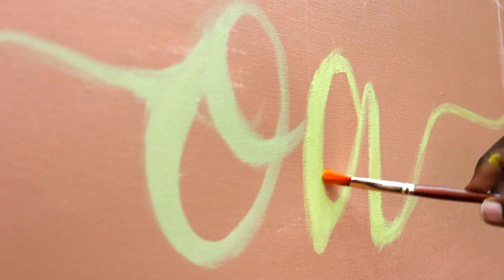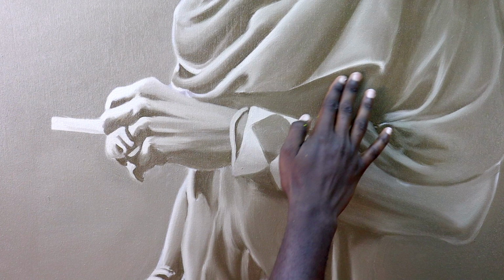9 Differences Between Oils and Acrylics (Demonstrated)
Shown in detail, this demo will help you choose what type of paint to use and for which result. Oils and acrylics are the most common types of paint but are by no means mutually exclusive; you can always use them together but to do that effectively, it helps to know the differences. Cheers.

Grafitti artwork behind me is by Swift9, more of his work

Intro: (0:00)
Drying rate: (0:35)
Type of painting: (01:39)
Lightfastness: (2:49)
Appearance when dry: (3:36)
Transluscent Glazes: (5:14)
Mixing/Thinning agents: (5:51)
Painting surfaces: (6:42)
Ability to withstand weather: (6:58)
Ease of cleaning brushes: (7:21)
Blackout: (7:48)
Side-by-side comparison: (8:14)